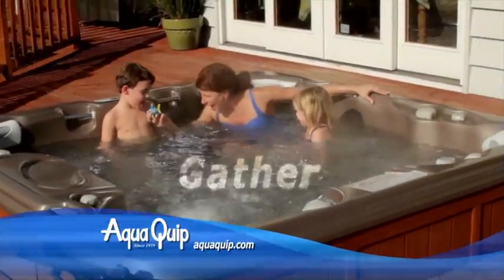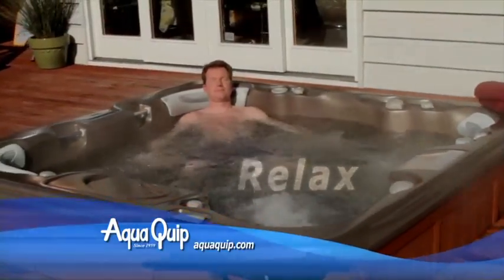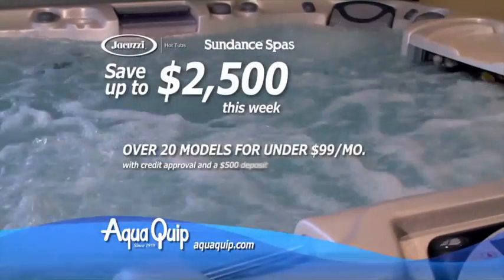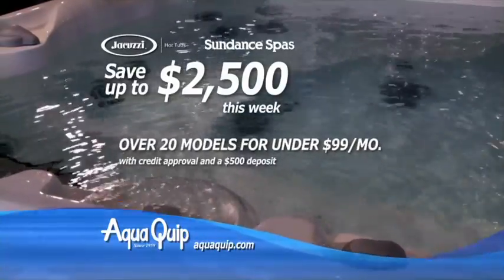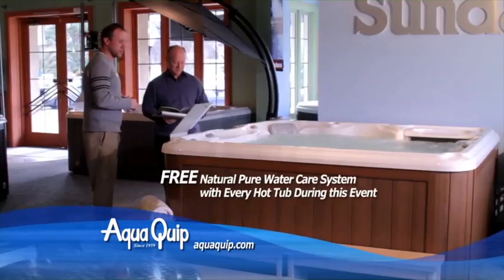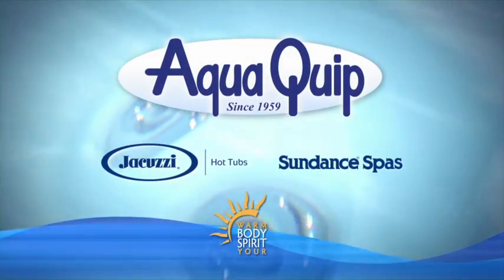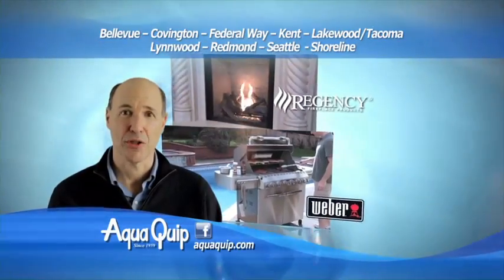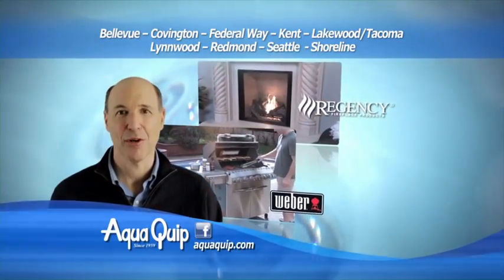Aqua Quip Television Commercial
Aqua Quip shows you how to relax, stay warm and save with this television commercial produced by Seattle ad agency Steenman Associates.